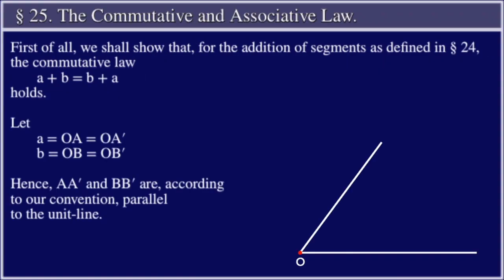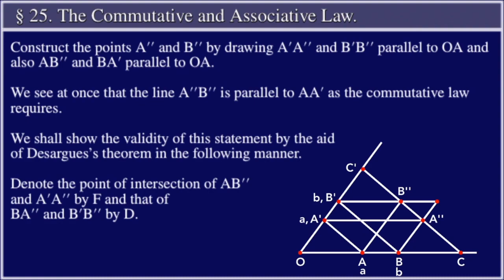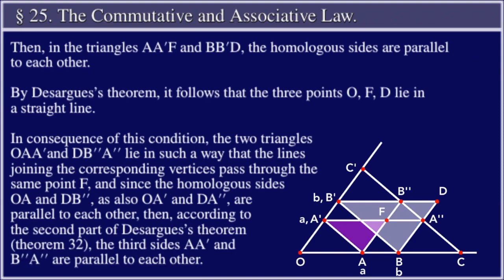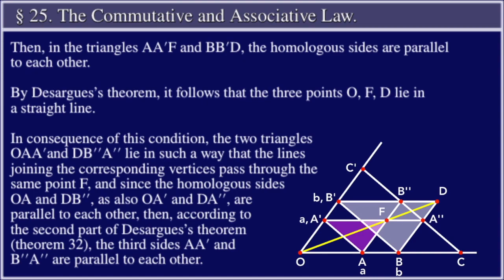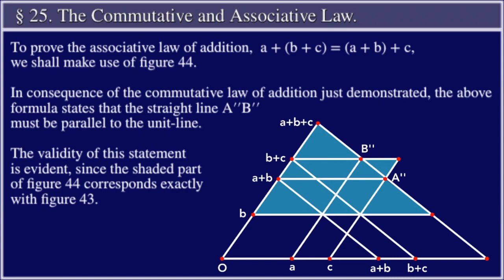The Foundations of Geometry, by David Hilbert, section 25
The Foundations of Geometry, by David Hilbert
Chapter 5, Desargues's Theorem
Section 25 : The commutative and the associative law of addition for our new algebra of segments